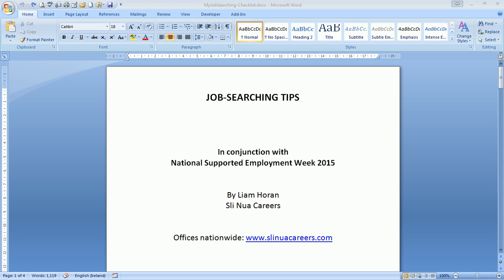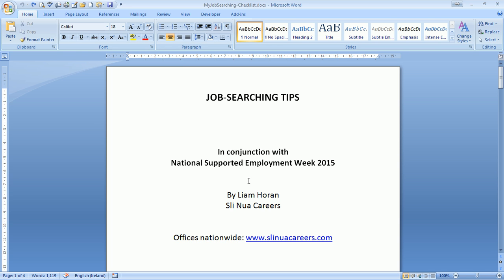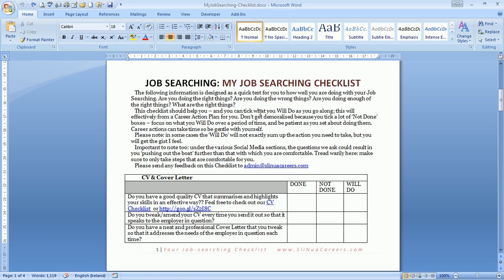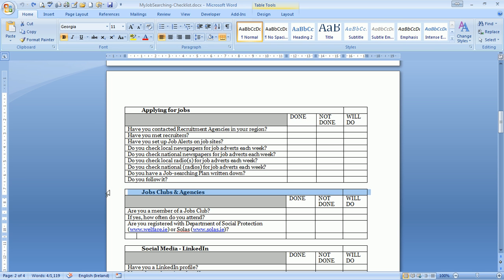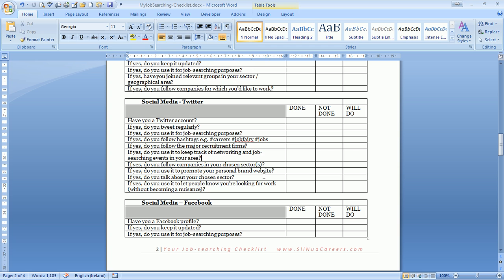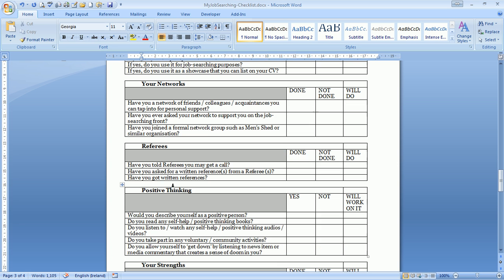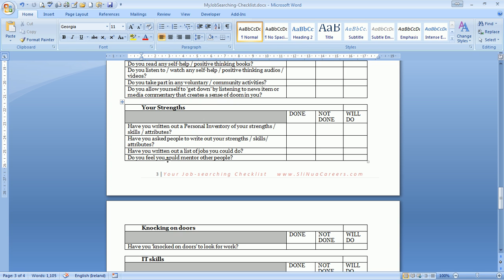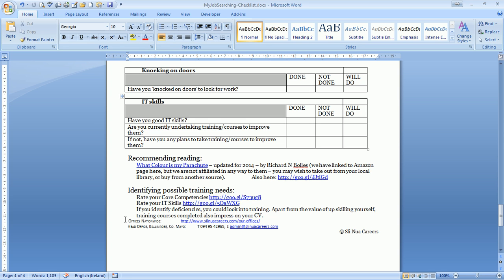SliNuaCareers JobSearchingTips SuppEmp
Liam Horan, Sli Nua Careers, offers some job-searching tips. This was first broadcast on April 23rd, 2015, as part of National Supported Employment Week.